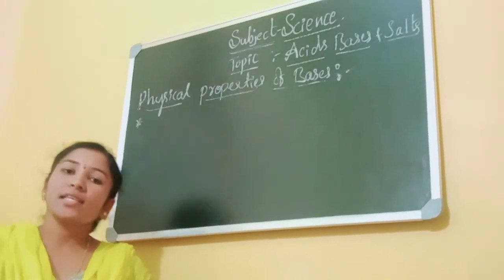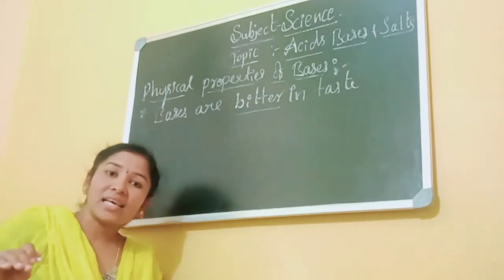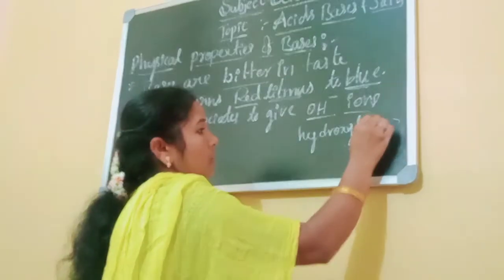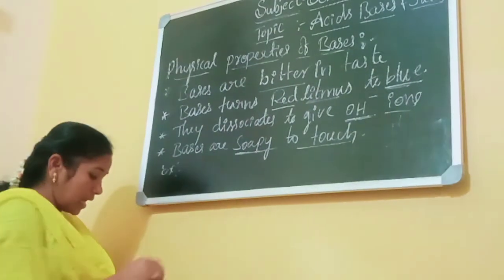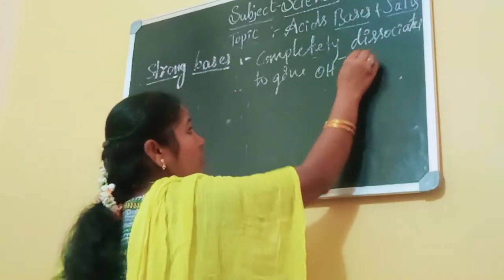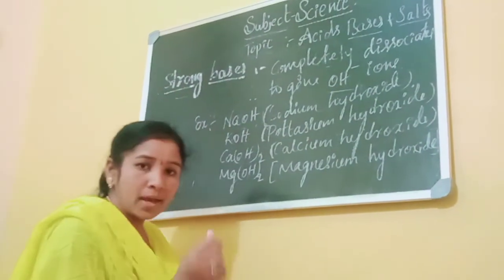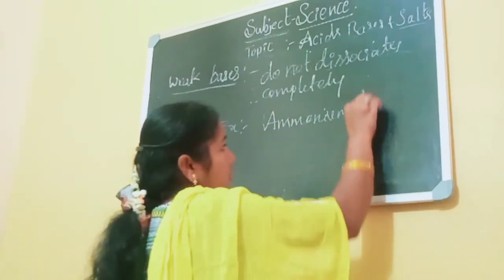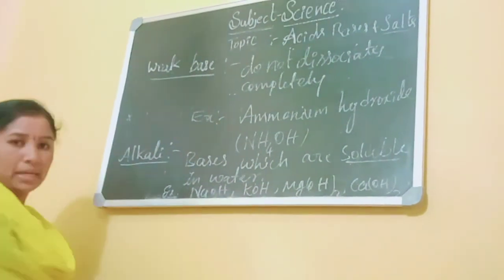Grade 10 Chemistry